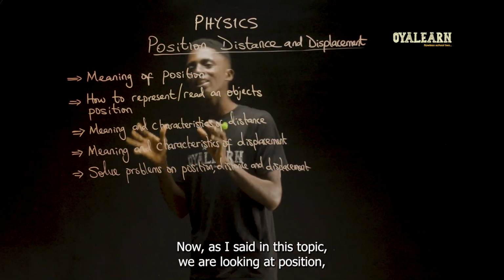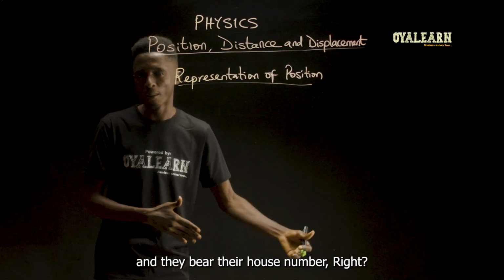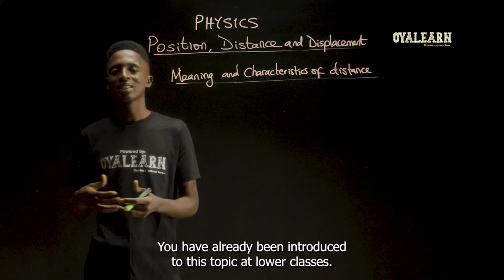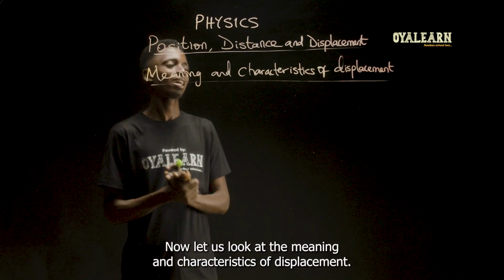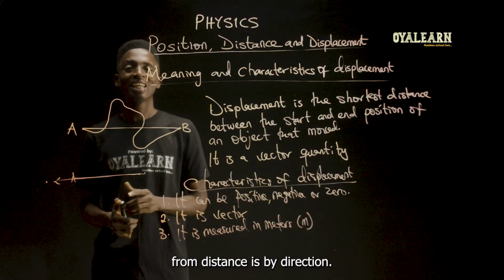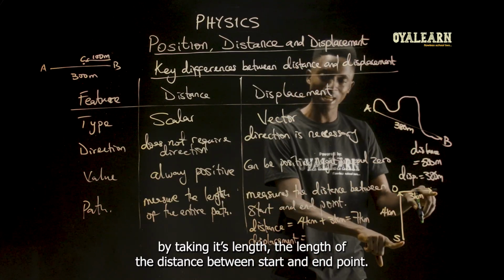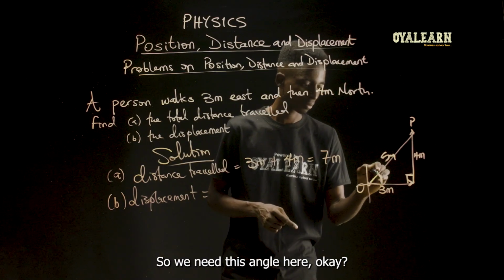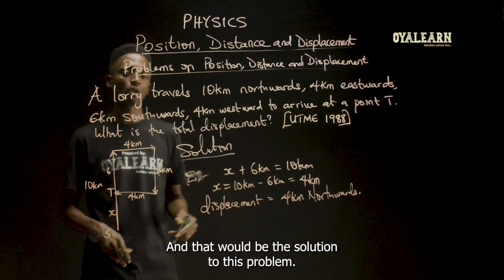SS1 | Physics | Position, Distance and Displacement | Week 3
Welcome to our Grade 10 | SS1 Physics Tutorial 🎓

In this lesson, we introduce you to Position, Distance, and Displacement.

What you'll learn:
Definition of Position, Distance, and Displacement
Step-by-step solution to solving problems on Position, Distance, and Displacement.